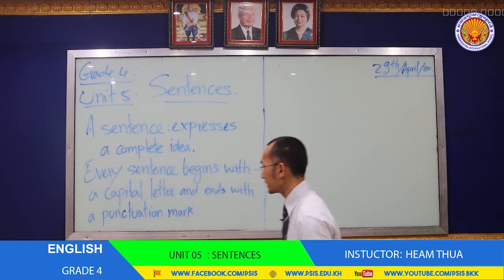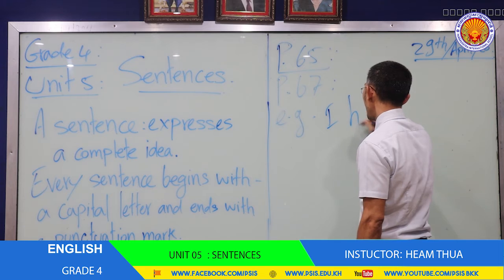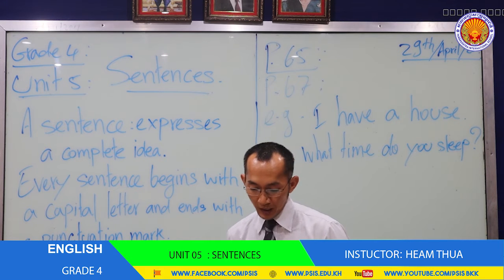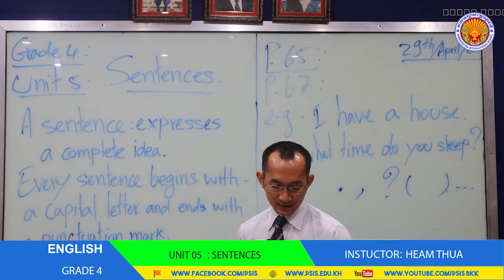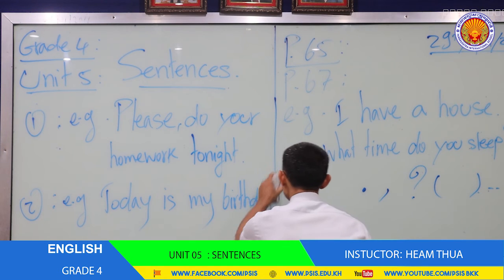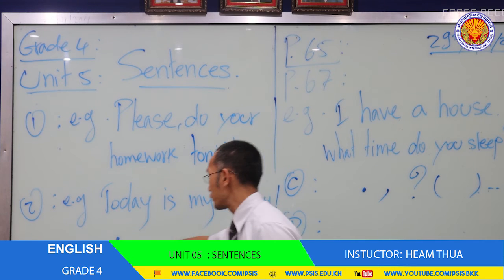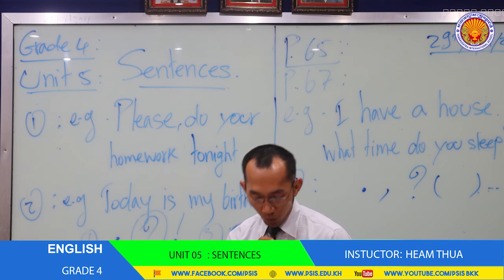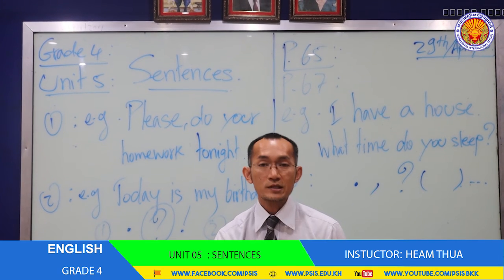grade 4 : sentences